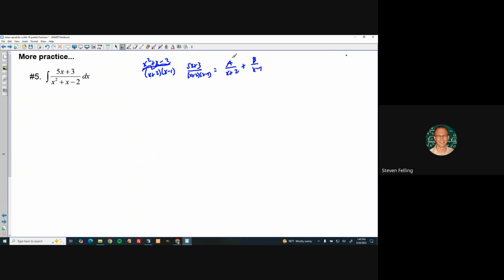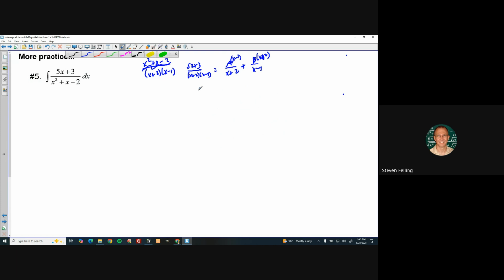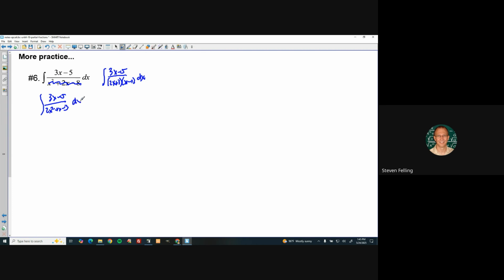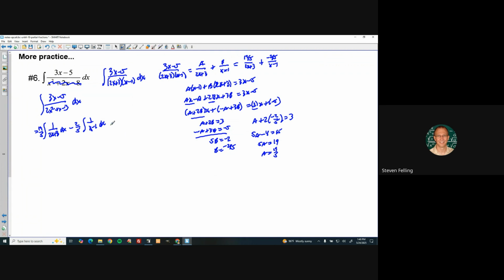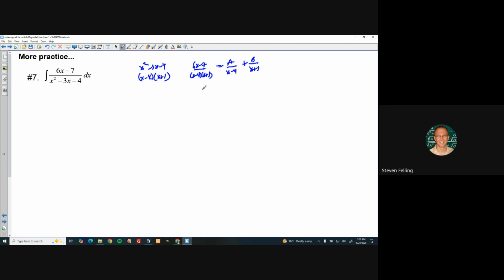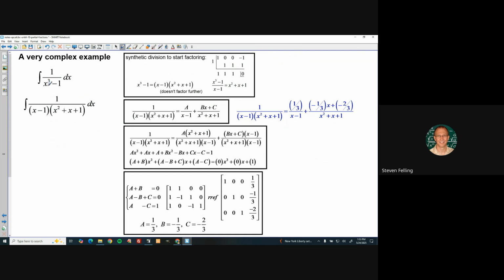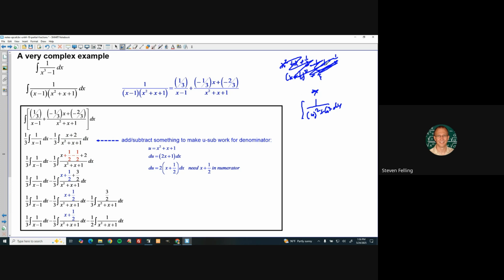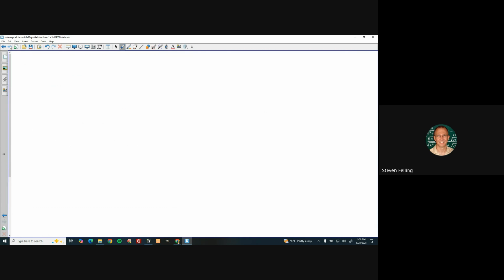AP Calculus - Integration by Partial Fraction Expansion (part 2)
More advanced examples showing how to use Partial Fraction Expansion to evaluate indefinite integrals in AP Calculus.